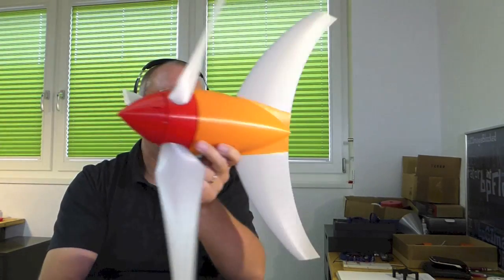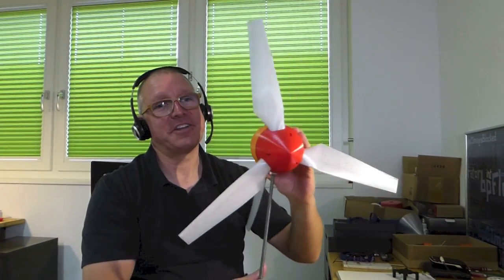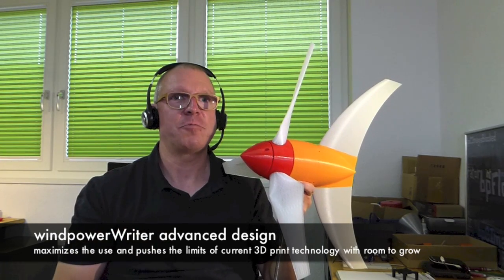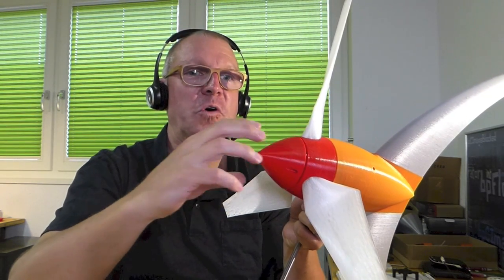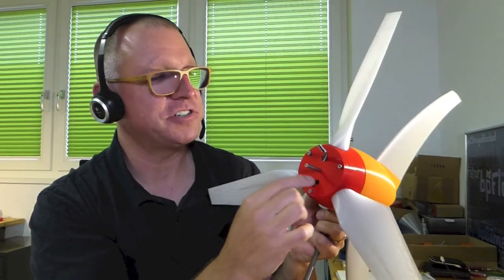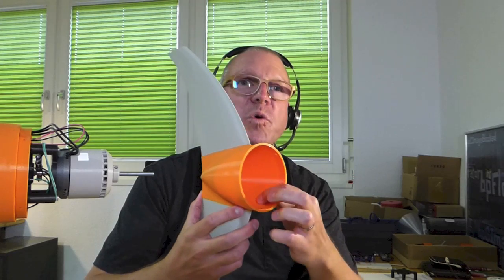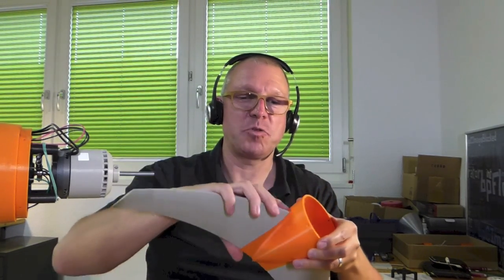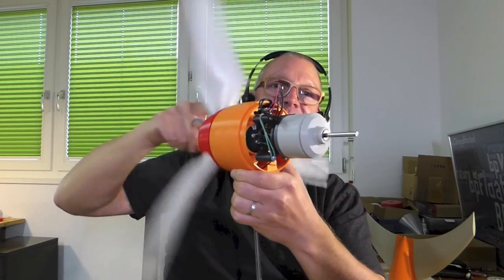How to 3D Print windpowerWriter Motor & Generator Details Part I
This is a detailed explanation (part I), of the design for a 3D printed wind driven generator, or wind turbine, called the windpowerWriter. Learn more about what's inside this incredible device!

Go makes something!